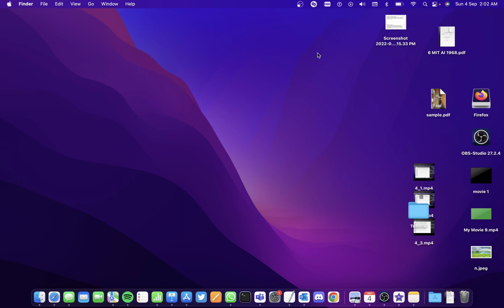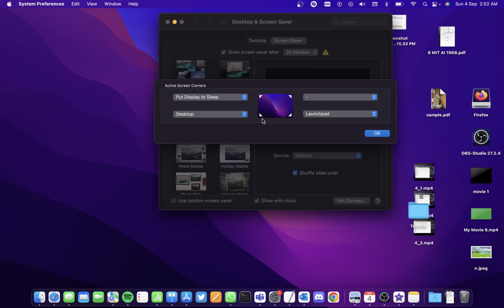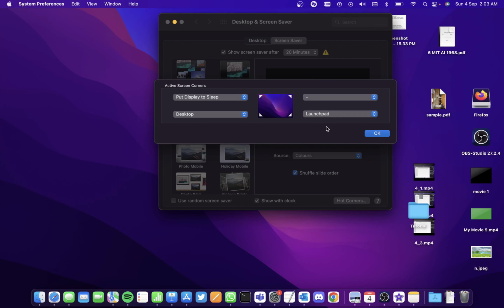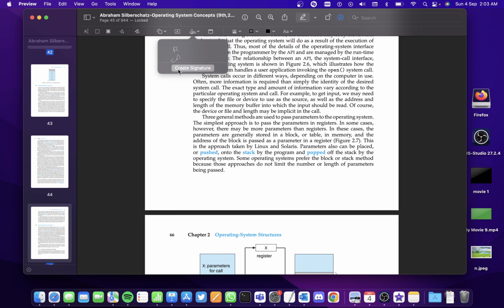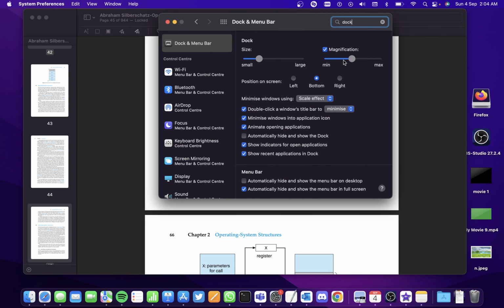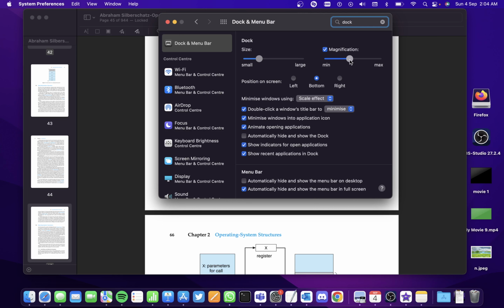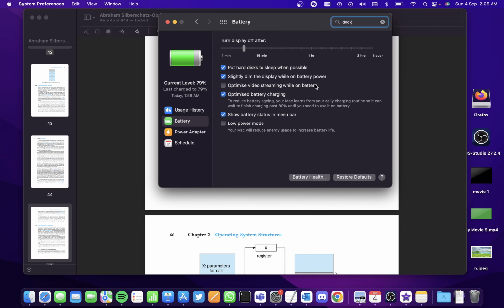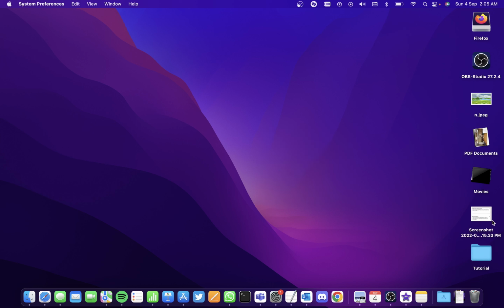5 Things You Didn’t Know You Could Do with MacBook (2022)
macbook macbookair macbookpro Learn these 5 tips and tricks of Macbook that you never used. Macbook is full of features and you should keep learning about different tips.